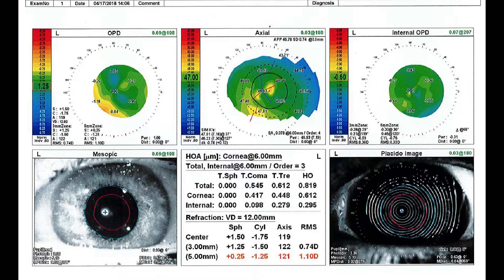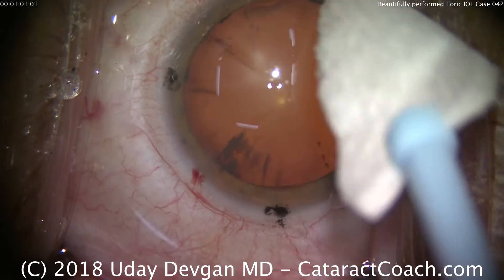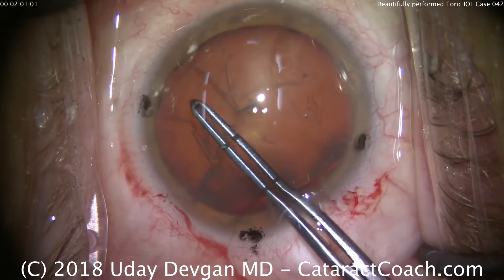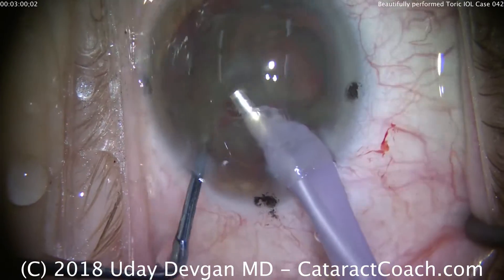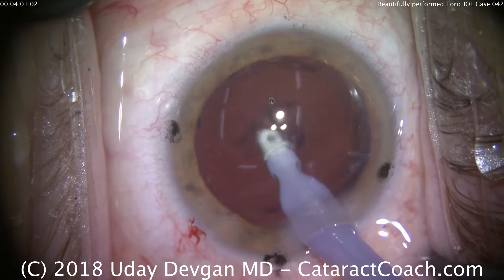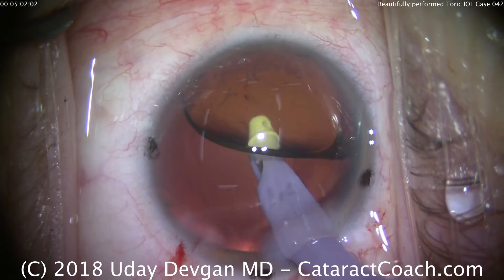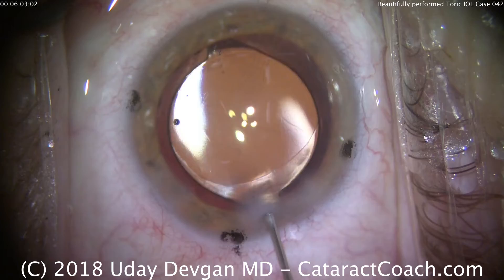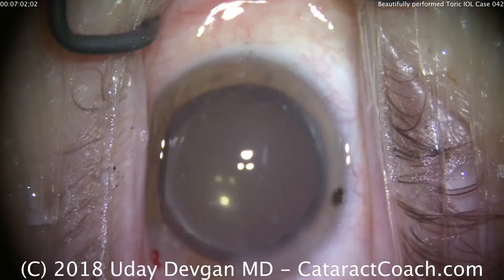Step-by-Step Technique for Toric IOLs - Beautifully performed cataract surgery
Toric IOLs can provide the added benefit of addressing astigmatism at the time of cataract surgery. They are available in a wide range of powers for both the spherical and cylindrical component and there are even some multi-focal toric IOL designs.

Step 1: Measure (or determine) the total corneal astigmatism
The first step in planning for a toric IOL is to measure the pre-operative corneal power (keratometry) and perform corneal mapping. In the topography shown below, this patient has 0.78 diopters of astigmatism measured in the anterior cornea. Because this is topography, it only measures the outer (anterior) surface of the cornea. In the top, middle panel the steep axis reads 37° with a magnitude of 0.78 D. When we look at the refraction in the bottom, middle panel, the total astigmatism in the refraction is more, about 1.5 diopters when looking at the 3.00 mm zone. This is a negative cylinder axis of 122°, which corresponds to a positive cylinder axis of 32° (122 minus 90).  And since 32° is reasonably close to the 37° from the topography, there is good congruence.

Even more data can be gleaned from analysis of dual-scheimpflug tomography (which is different than simple topography). The tomography takes many scans of the cornea (in little "slices") which can then be reconstructed to make a three-dimensional model of the cornea with far more information.

In this case, the tomography shows a total corneal astigmatism (including both anterior and posterior corneal surfaces together) of 1.23 diopters at an axis of 35° -- again this is very congruent with the previous measurements. But why does the tomography measure 1.23 diopters while the topography measures only 0.78 diopters?

Dr. Doug Koch's group from Baylor University has been instrumental in elucidating the answer to that question. And it has to do with taking into account the posterior corneal surface and the astigmatism that it induces. For most eyes that have against-the-rule astigmatism like our patient here, you will need to add about 0.5 diopters to the anterior corneal astigmatism value to accurately take into account the posterior surface. This is a good estimation for surgeons who do not have access to a costly tomographer.

In our case 0.78 diopters measured on the anterior surface + 0.5 diopters = 1.28 diopters of total estimated astigmatism. When we compare this to our actual measured total corneal astigmatism from the dual-scheimpflug tomographer (1.23 diopters), we see that they are essentially the same.

Step 2: Perform the spherical IOL power calculation
Now it's time for the second step which is to perform the spherical IOL power calculation and in this case we prefer the accuracy of the Artificial-Intelligence based Ladas Super Formula 2.0 which is accessible free
The printout shows that an IOL power of +22.5 would give just about perfect plano for our patient. Since our patient is a life-long hyperope, aiming for perfect zero is preferable to aiming for mild residual myopia.

Step 3: Use the Toric IOL Calculators to make a surgical plan
The toric IOL calculators are validated tools which will help you make a surgical plan for the cataract procedure and determine which specific IOL will produce the best results.
If you are able to make your incision astigmatically neutral, that is best. But even if you are unable to achieve this, as long as you place your incision on the steep axis, you will not change or shift the overall astigmatic axis of the cornea. In the video below, we are careful to place our diamond keratome incision directly on the steep axis. From previous experience, the incision I make with the diamond will produce very little, if any, astigmatic effect.

Now we are ready to do cataract surgery for this patient's left eye. We will use a toric IOL in a spherical power of +22.5 with the lowest toric power of +1.0 at the corneal plane. And we will align this IOL at the 35° axis.